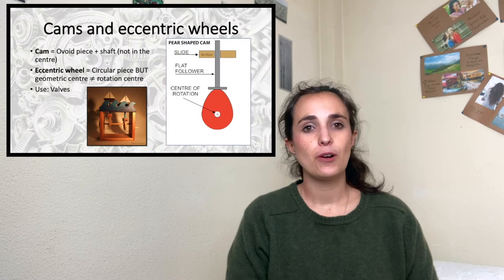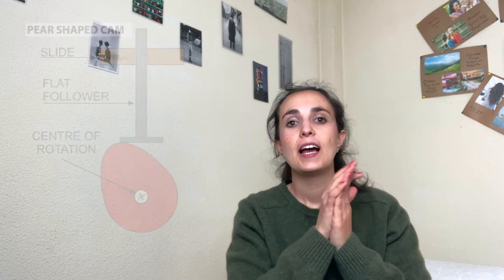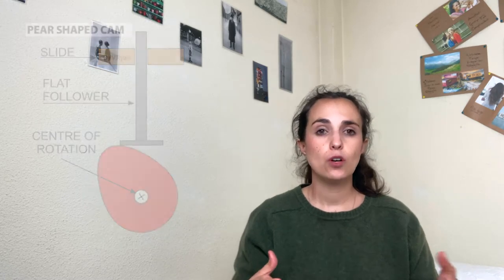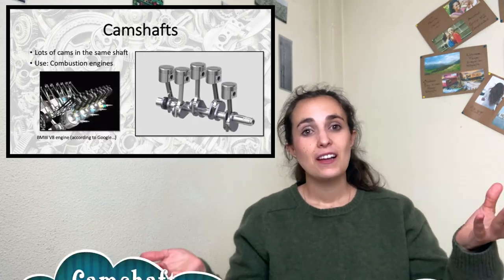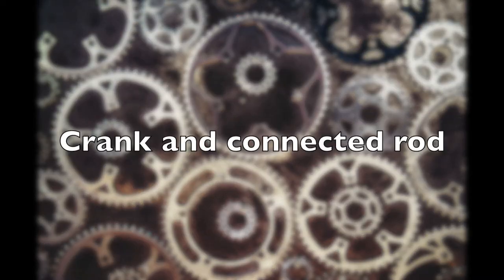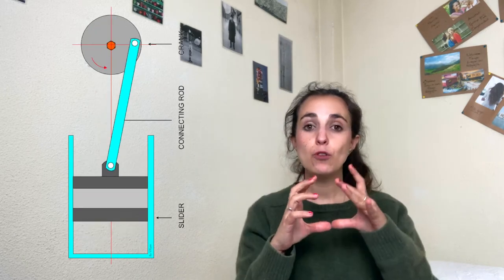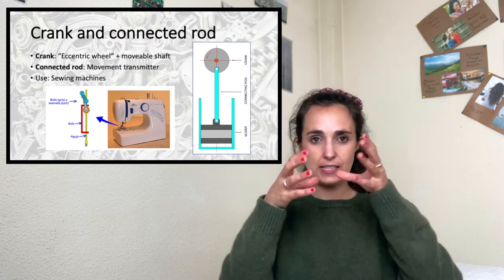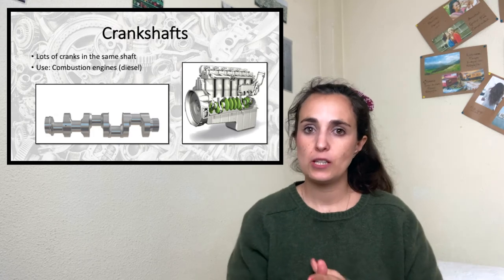Complex mechanisms: cams and cranks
Today we'll talk about complex menchanisms such as cams, camshafts, crank and crankshafts and where can we find them in real life.

-"Hot Drop Potato", by Jesse Spillane. From: Free Music Archive
-"Dead From The Beginning, Alive Till The End", by Doctor Turtle. From: Free Music Archive
-"Her", by Drake Stafford. From: Free Music Archive
-"Fat Caps", by Jason Shaw. From: Free Music Archive

Pictures:
Photo by Shane Aldendorff on Unsplash
Photo by Tim Mossholder on Unsplash